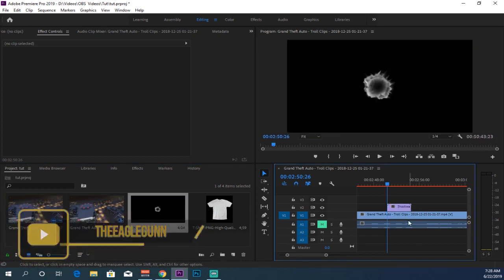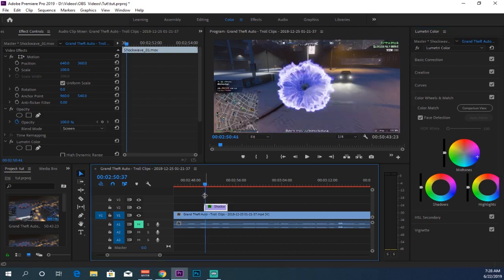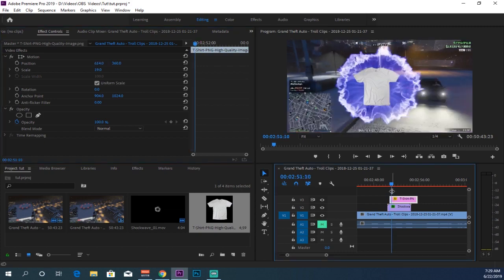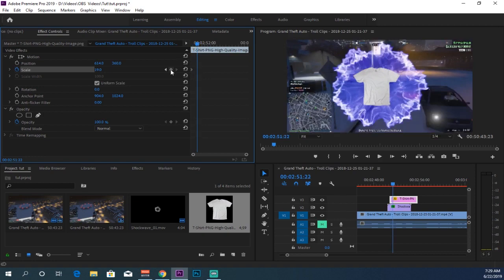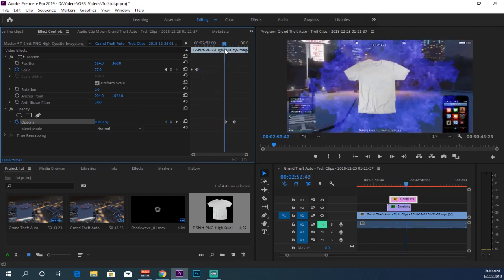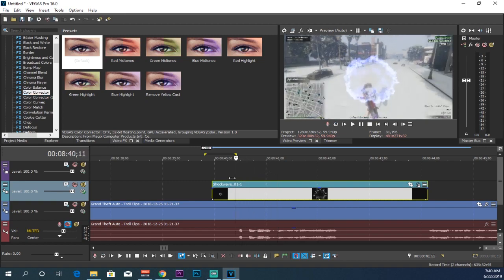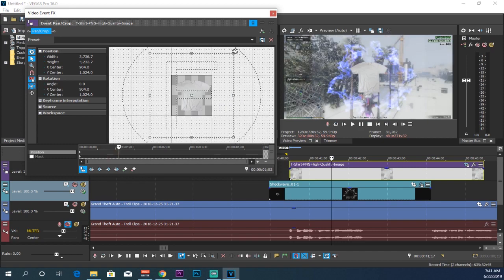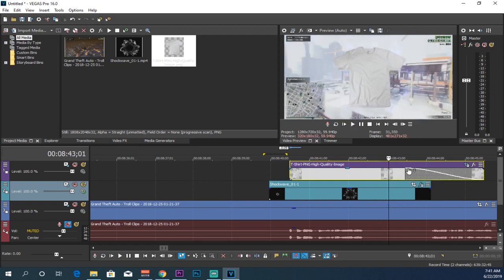How To Use A Shockwave Effect